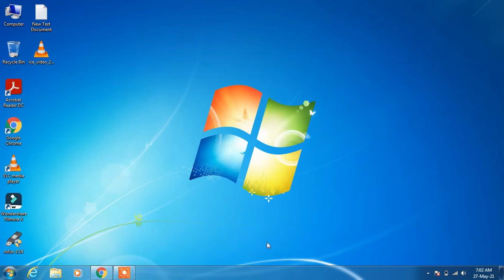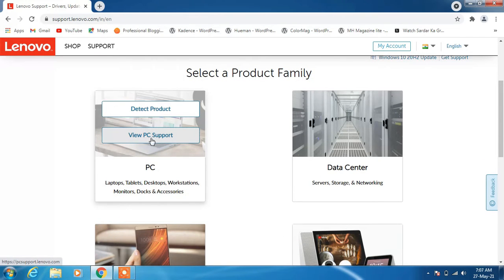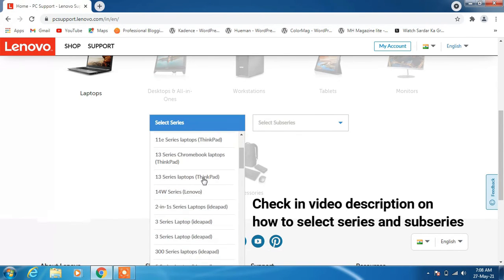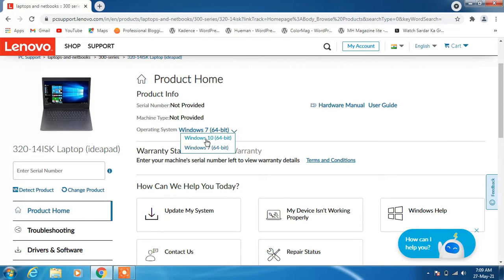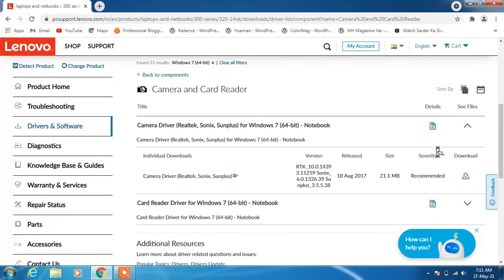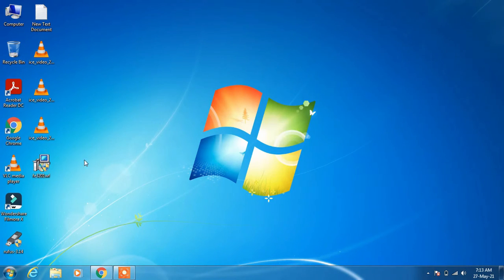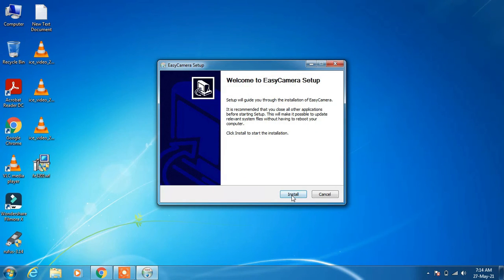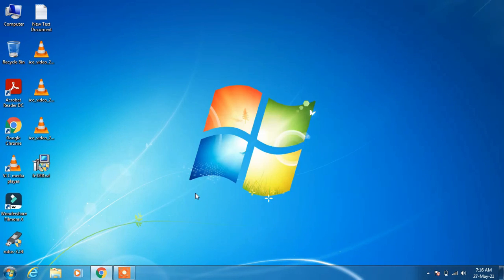How to install webcam driver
In this video you will learn how to install webcam driver in laptop having windows 7 or windows 10.

Important Note:

Use the model name of your laptop to select series and subseries.

Ex: If the model of your laptop is 80XG (Lenovo Ideapad 320E-14ISK U) then the series will be 300 series (ideapad) and the subseries will be 320-14ISK (ideapad).